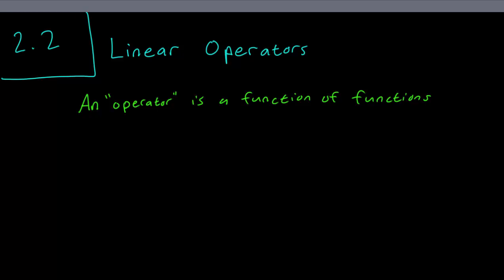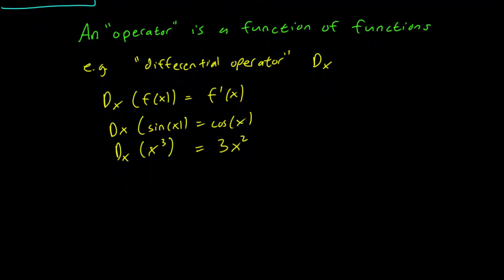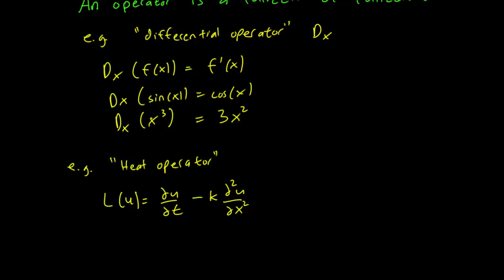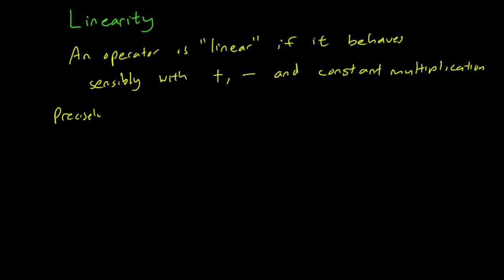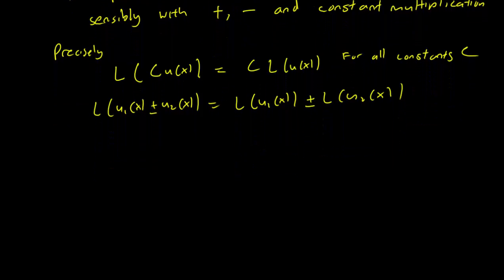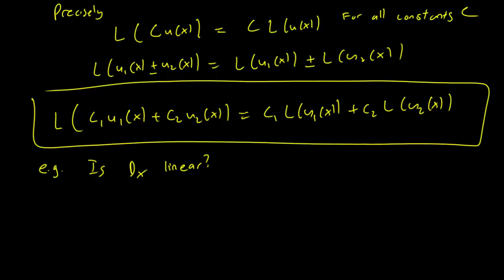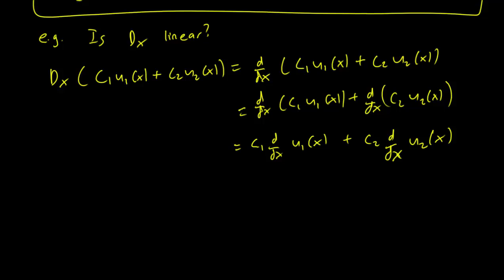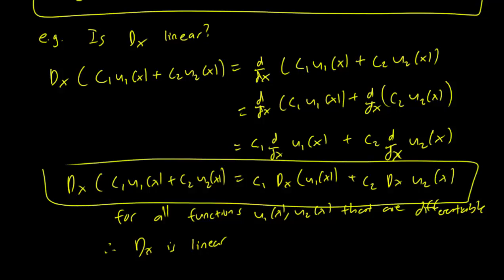2.2 Linear Operators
We discuss linear operators